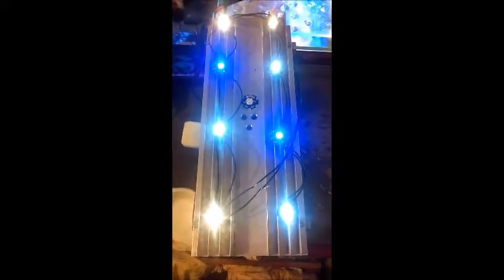how to make a cheap fish tank light